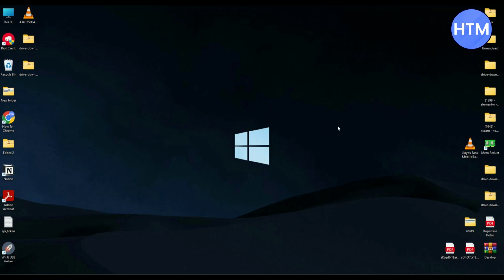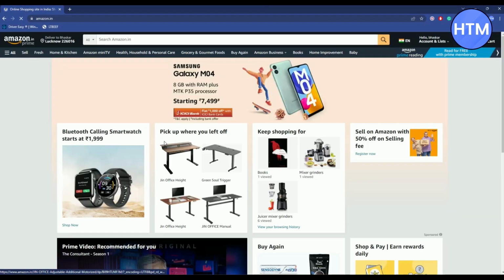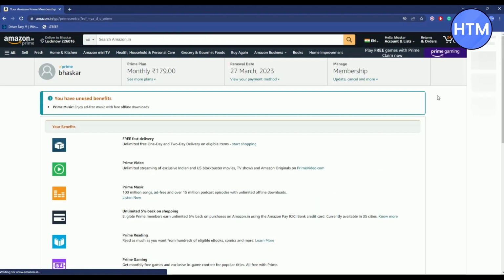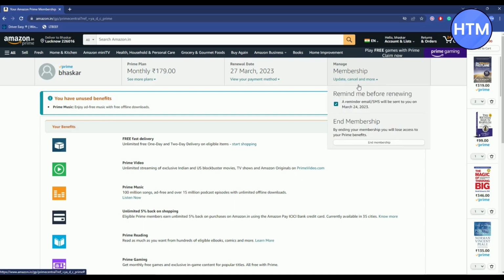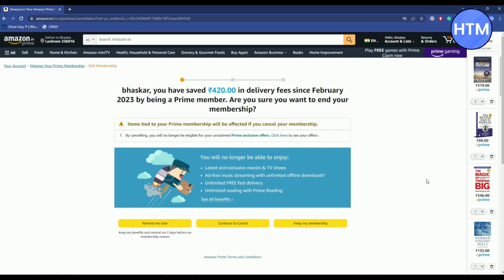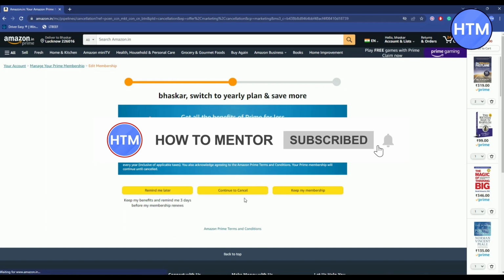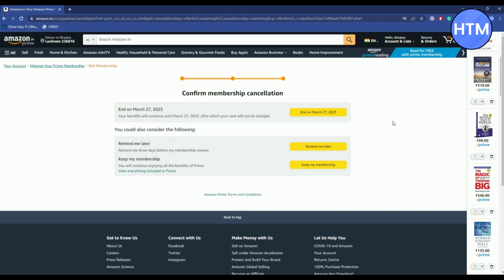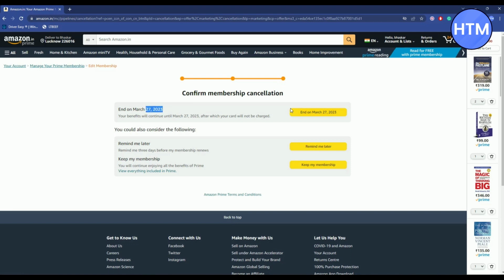How To Cancel Amazon Prime And Get A Refund (EASY!)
How To Cancel Amazon Prime And Get A Refund. It’s a very easy tutorial, I will explain everything to you step by step.